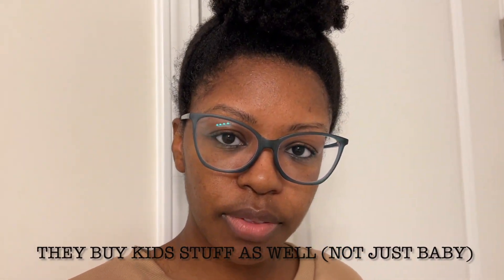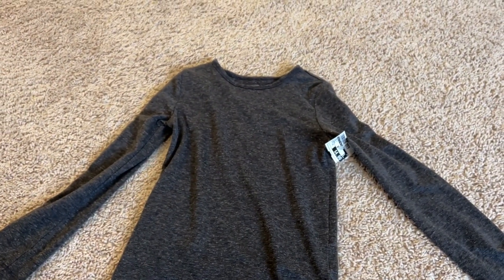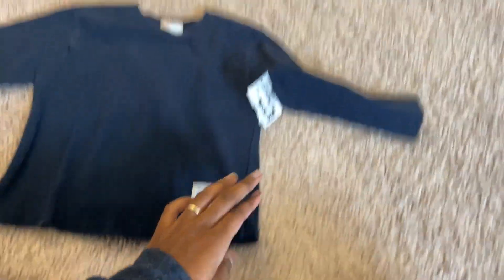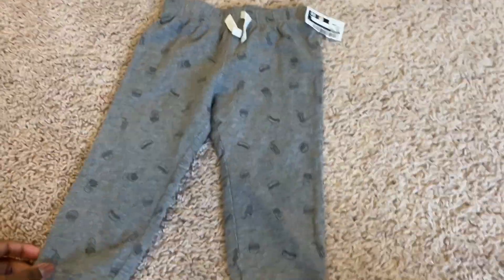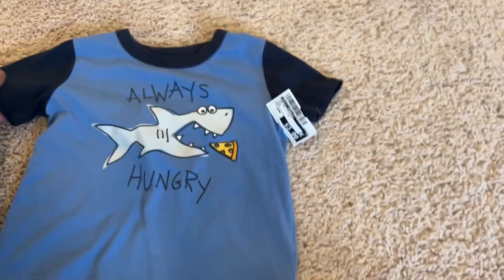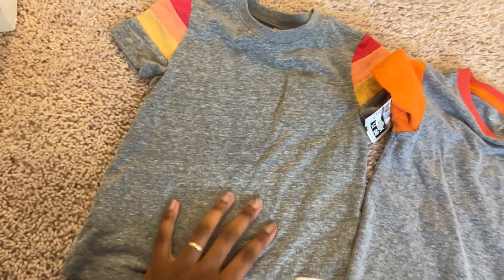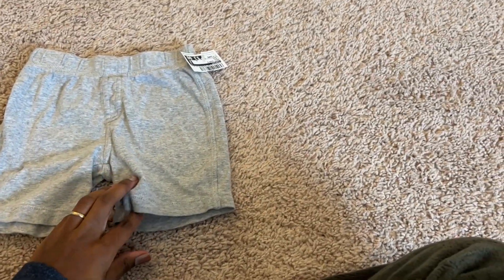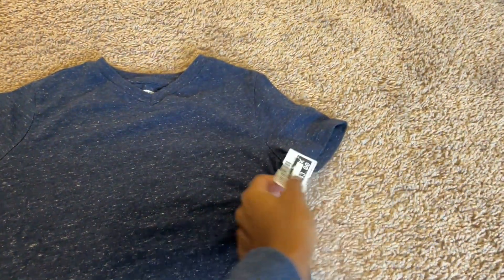Once Upon A Child Clothing Haul for Under $100! Shopping for my KIDS on a budget! Second hand store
As we all know, kids are expensive! One way I cut clothings costs is by shopping at once upon a child. This place is amazing & they have everything. Kids grow out of stuff quick & I just don't see the point in buying everything brand new for them.